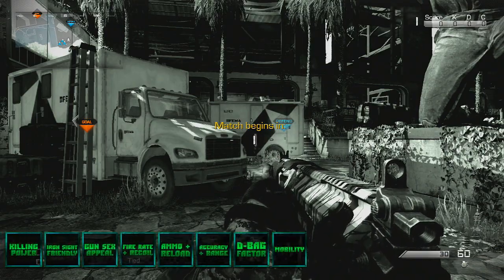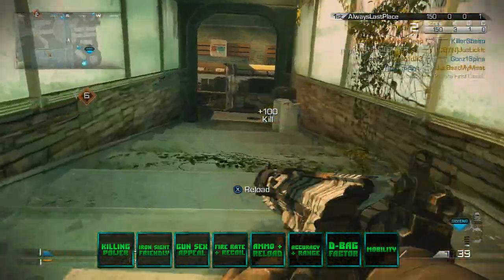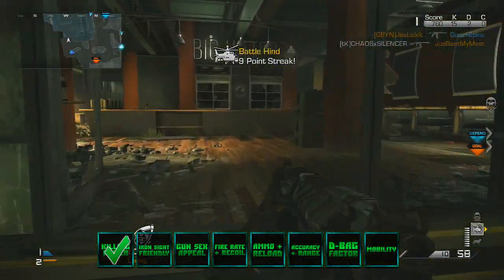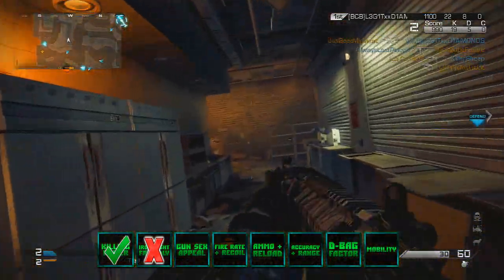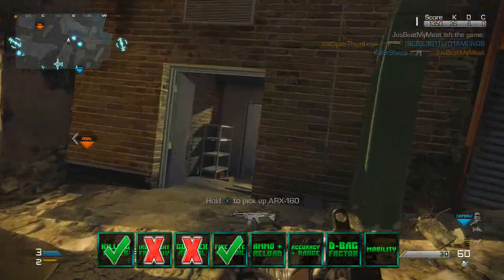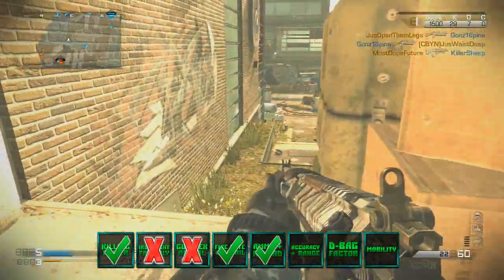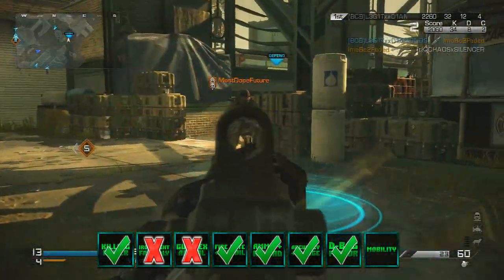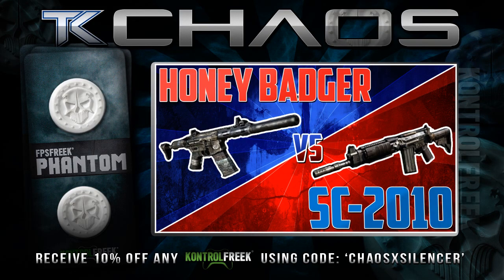COD Ghosts - "RATE THIS GUN" SC-2010 Assault Rifle (Call of Duty Weapon Breakdown) | Chaos